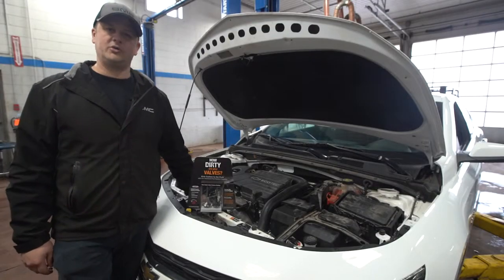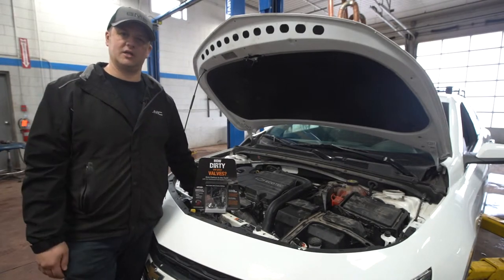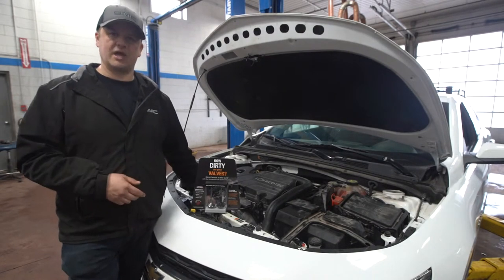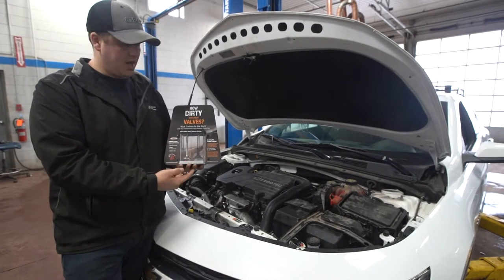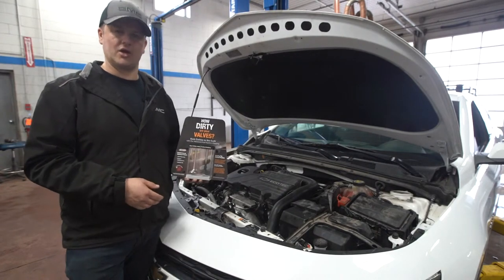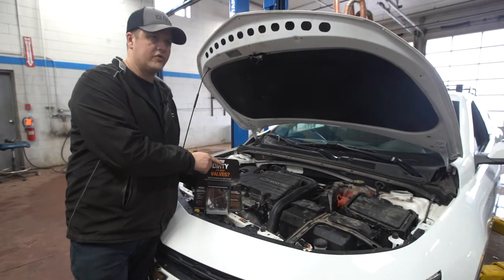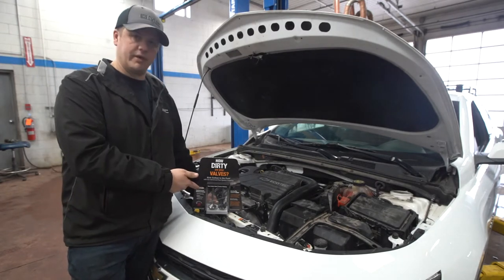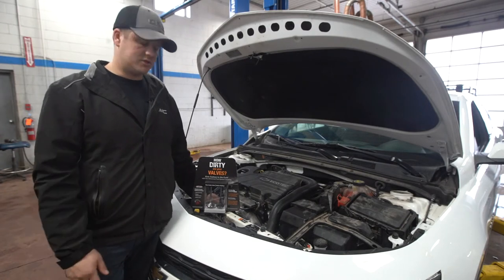Direct Injection Engines||Mechanic Monday||Shop Talk Ep.12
Today we learn about Direct Injection engines and how they are better for a slue of reasons!